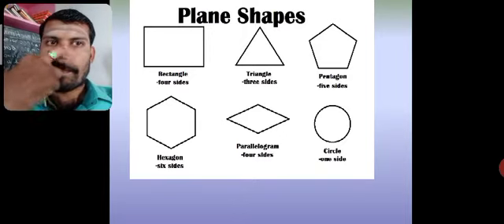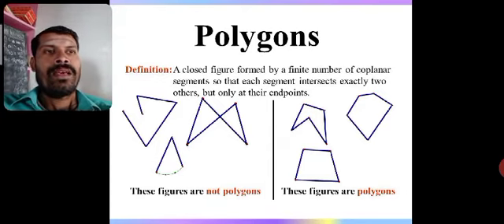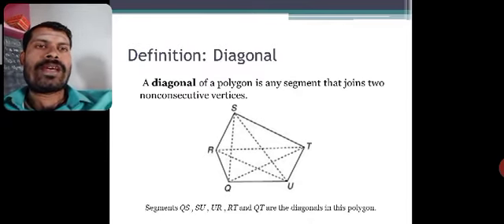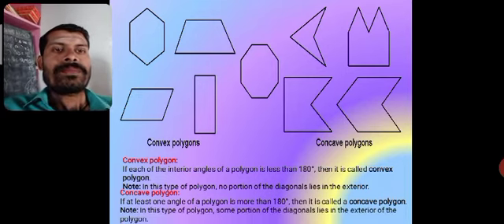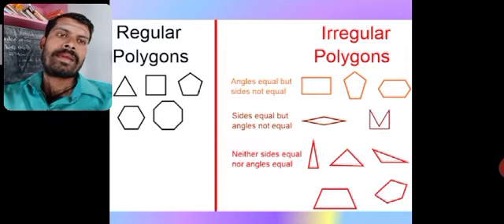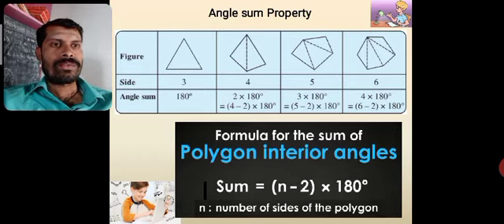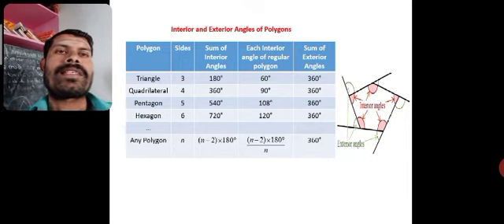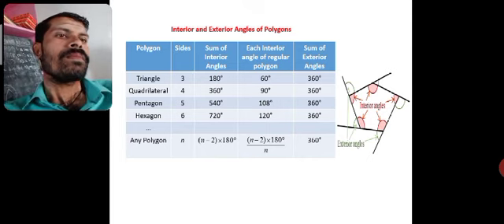8th Standard Understanding Quadrilaterals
Introduction: Plane and Polygons